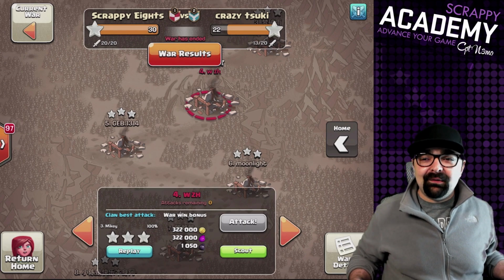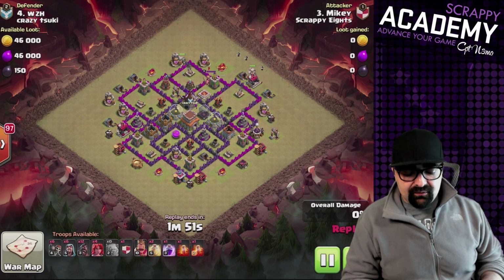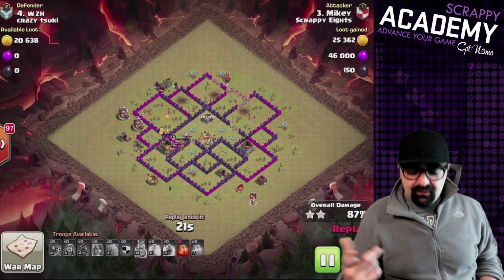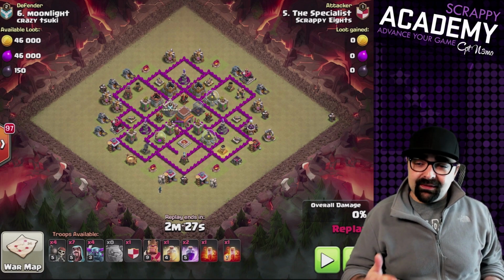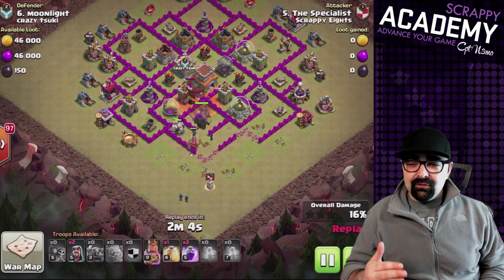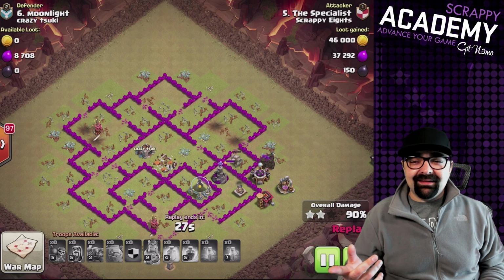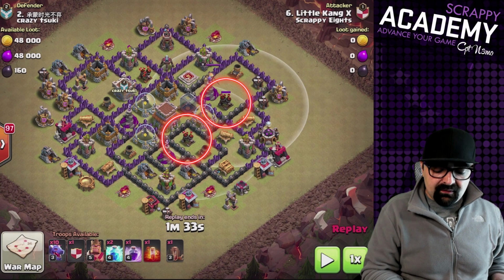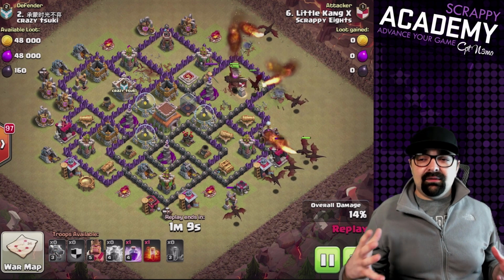Top 3 BEST TH8 Attack Strategies | Clash Of Clans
In this video, we take a look at top 3 best town hall 8 strategies in Clash of Clans today.  These are all amazing strategies that will help you crush many bases.  These 3 top TH8 strategies can be used in war and trophy pushing.  They can also be used in league wars.  I hope you enjoy this video!

-MORE Content from Scrappy Academy-